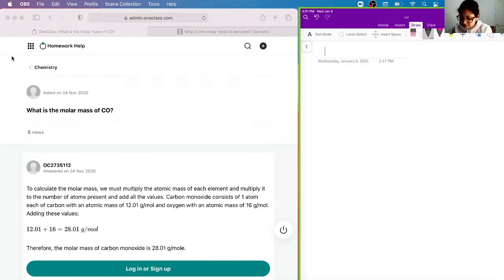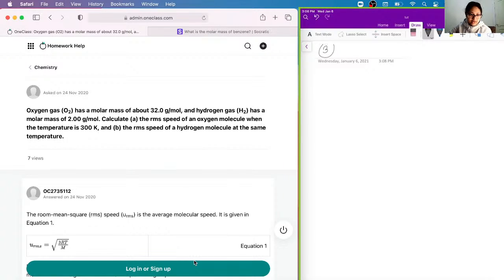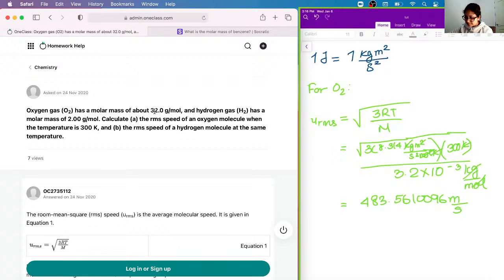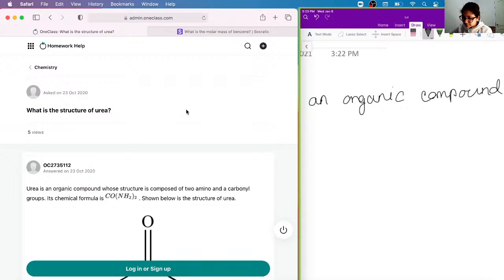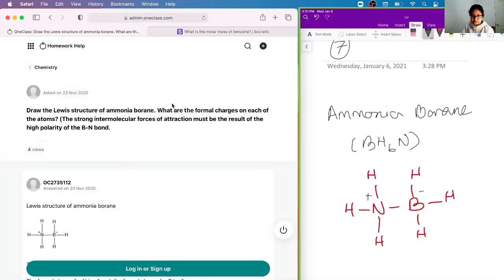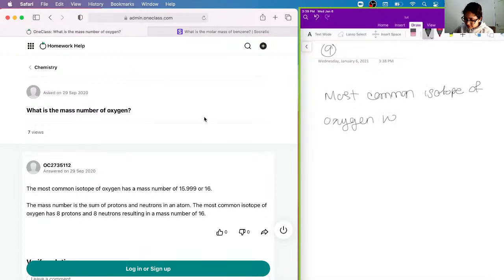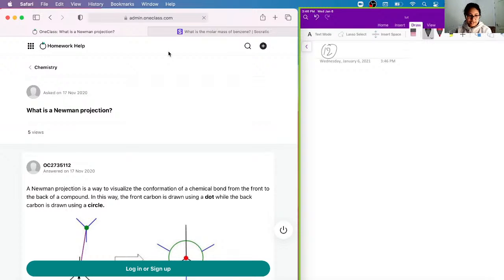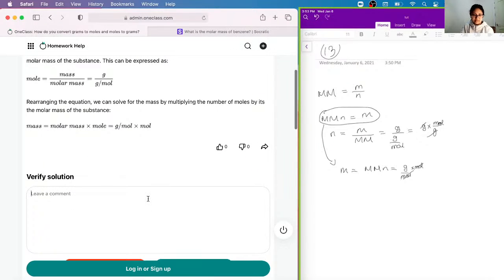Q&A with Shanjida - Popular Chemistry Questions